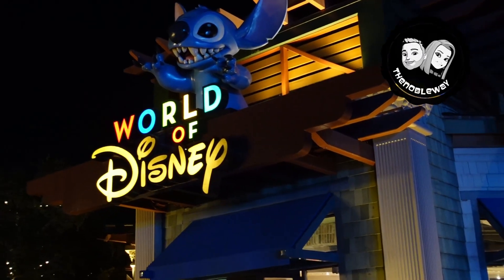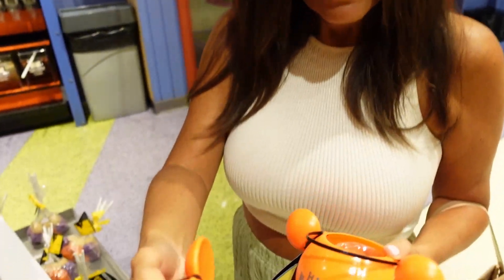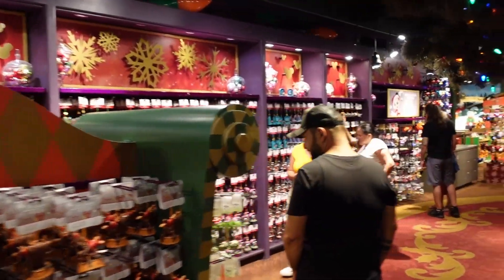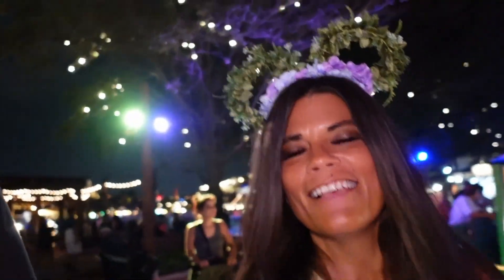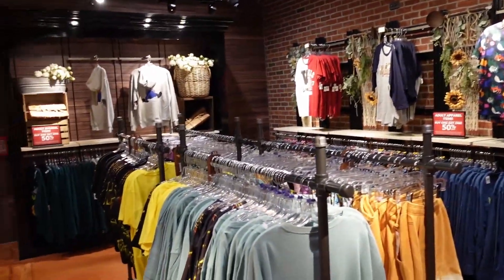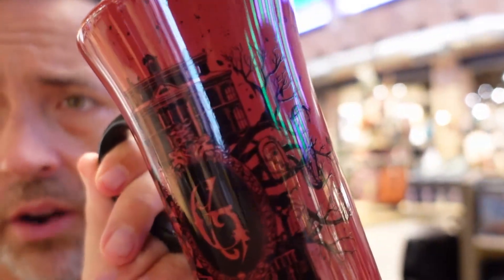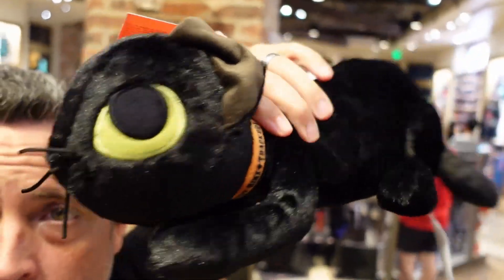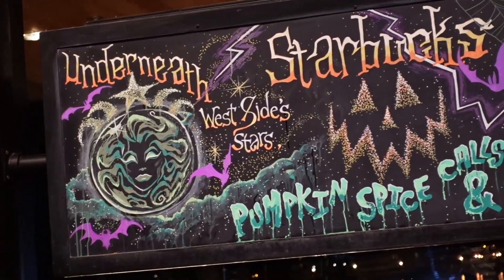Disney Is In Trouble! Big Summer Blowout At Disney Springs | Walt Disney World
Today we head to DISNEY SPRINGS and find something we've NEVER SEEN before!

Best Place To Get The 1PM Virtual Queue For Guardians Of The Galaxy: Cosmic Rewind At Epcot

About Us

Disney Food Blog, Disney Food Review, Disney Foodies